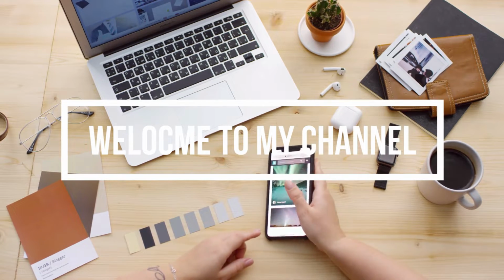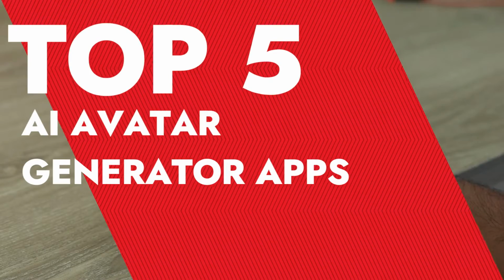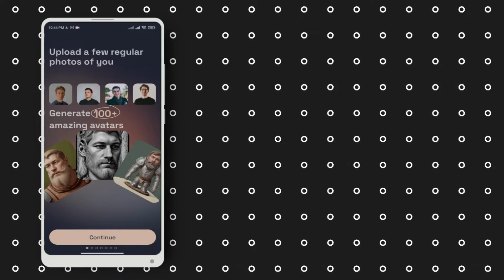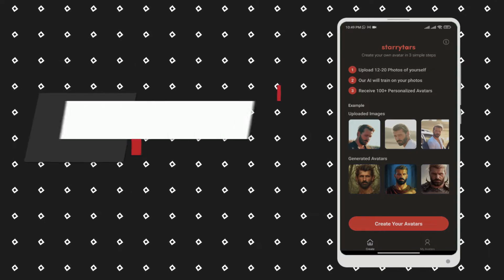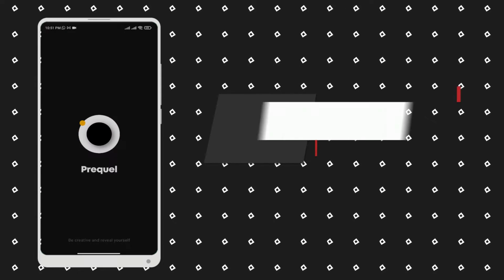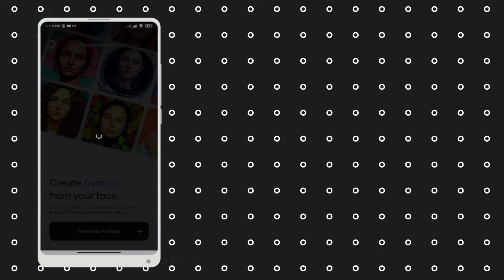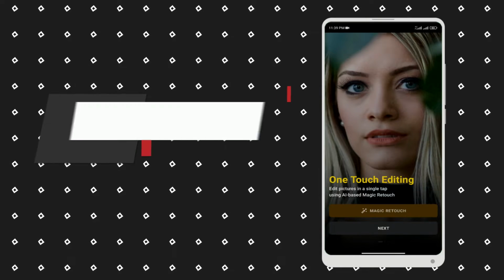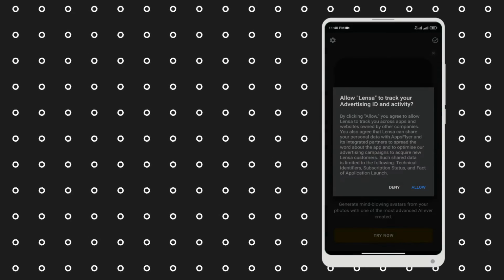The 5 Best AI Avatar Generator Apps - And Why You Need One!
The AI Avatar trend is viral on Instagram, Twitter, TikTok, and other social media platforms.
On Instagram, many celebrities, bodybuilders, and influencers are participating in the trend.
They turn multiple pictures of themselves into AI-generated art.

This Video is About: the 5 Best AI Avatar Generator Apps, how to make ai avatar, lensa alternative app

Topic covered:

Lensa Ai Avatar
lensa app similar app
lensa ai trend tutorial
Instagram ai trend art tutorial
convert photo into Ai Art
lensa ai avatar Alternative app
ai avatar trend tutorial lensa ke jaisa free app
ai avatar trend
how to make ai avatar for free lensa alternative
ai avatar Instagram reels ai anime trend